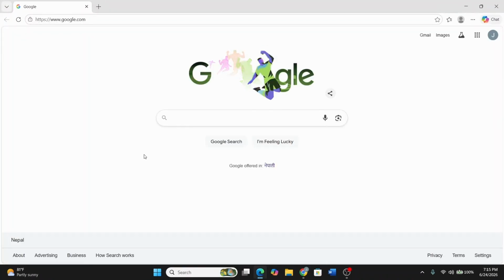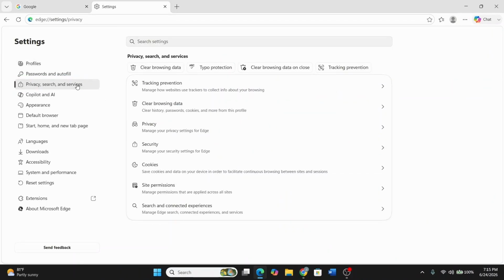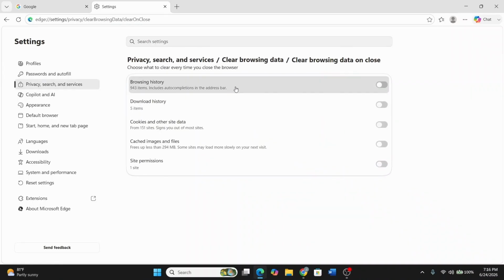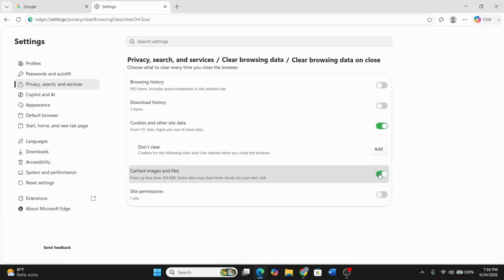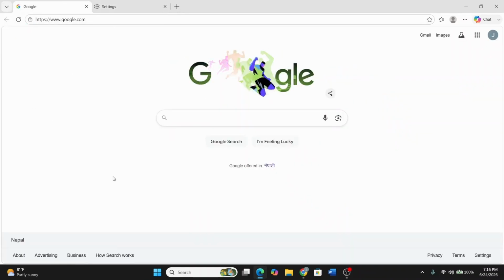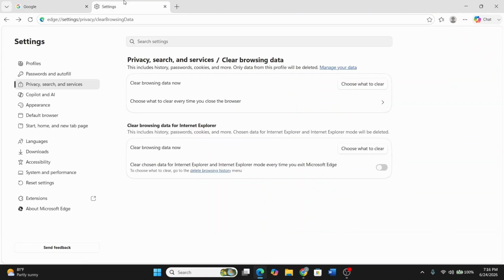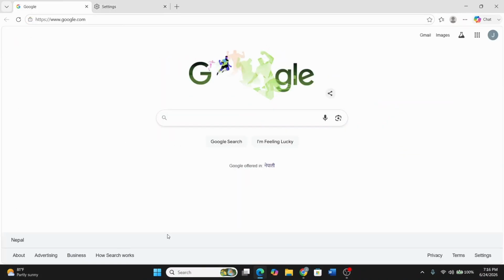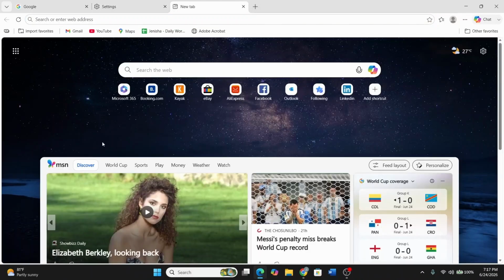HOW TO CLEAR ALL COOKIES AND CACHE ON MICROSOFT EDGE WINDOWS 10/11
Welcome to our step-by-step guide on “HOW TO CLEAR ALL COOKIES AND CACHE ON MICROSOFT EDGE WINDOWS 10/11”! If your Microsoft Edge browser is running slowly, loading outdated pages, or you're troubleshooting website issues, this video is for you. We'll show you how to clear all cookies and cache in Microsoft Edge, delete browsing data, and improve your browser's performance on Windows 10 and Windows 11.

From removing cached images and files to deleting cookies, browsing history, and other site data, these tips will help you free up space, fix common browser problems, and protect your privacy while using Microsoft Edge.

In this video, we will show:

How to clear all cookies and cache in Microsoft Edge
How to delete browsing data in Microsoft Edge
How to clear cache on Windows 10 and Windows 11
How to remove cookies from Microsoft Edge
How to reset browsing data in Edge

What you'll learn:

How to clear cached images and files in Edge
How to delete cookies without removing saved passwords (optional)
How to choose a time range for clearing browsing data
How to automatically clear cookies and cache when closing Edge
How clearing cache and cookies helps fix website issues